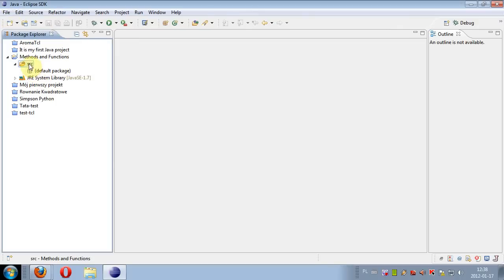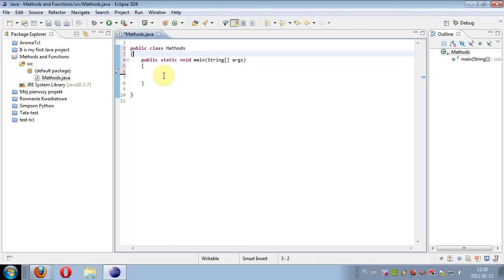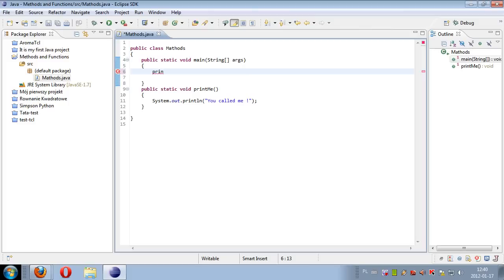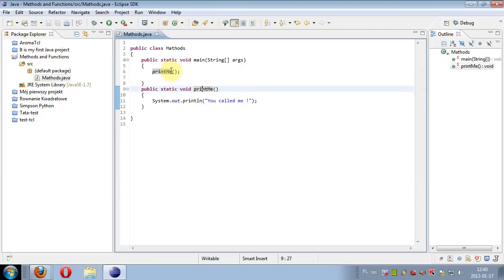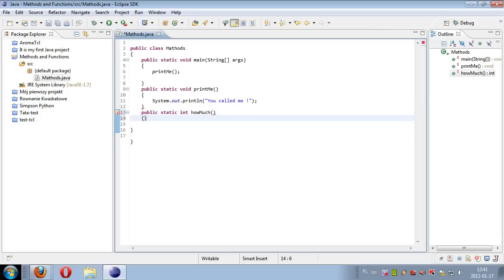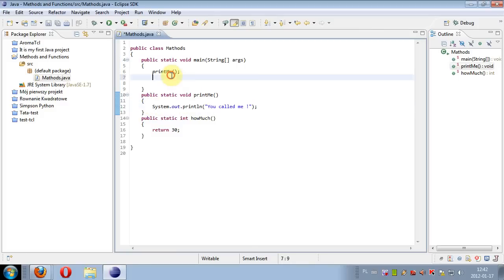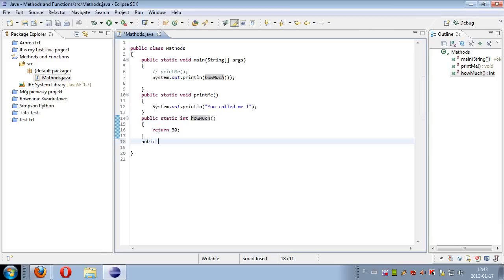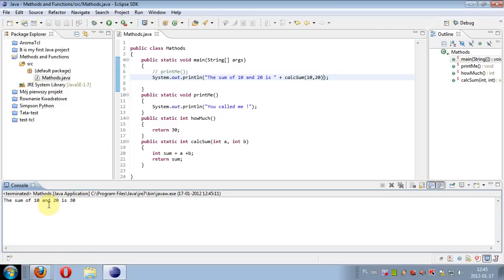Introduction to Java tutorial 6: methods intro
Introduction to Java tutorial 6: methods intro. What is called a procedure or function in procedural language is called a method in Objective Oriented Language like Java. In this tutorial we will introduce some static methods in simplest form.